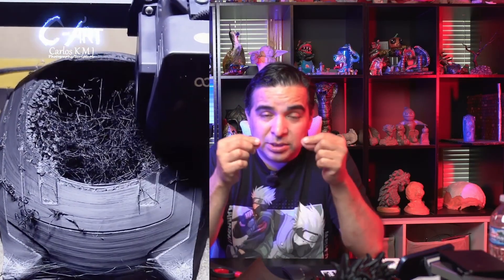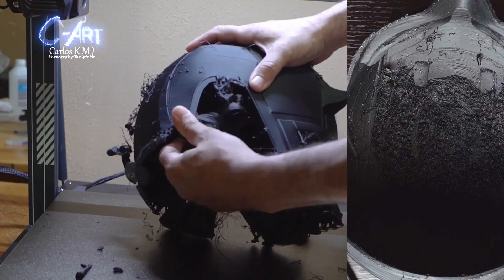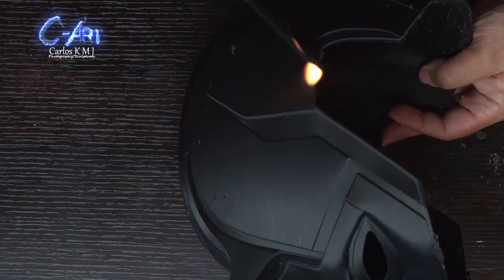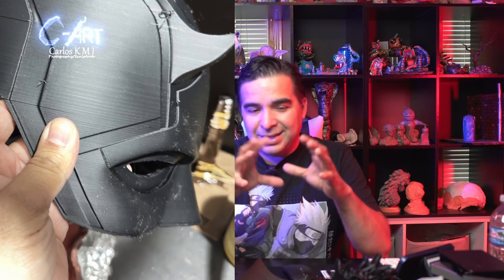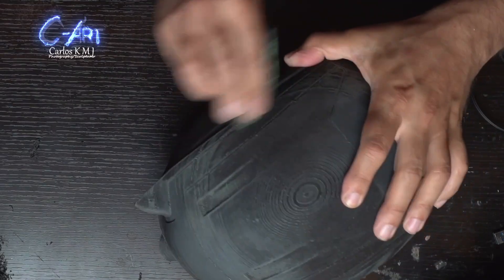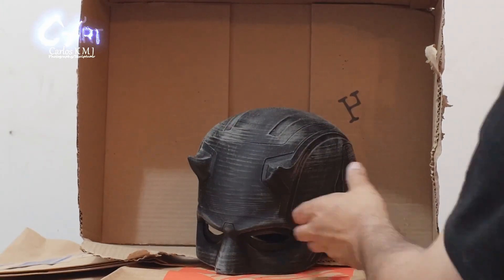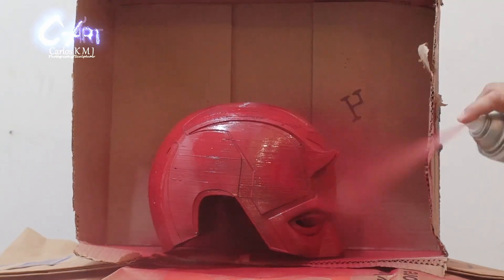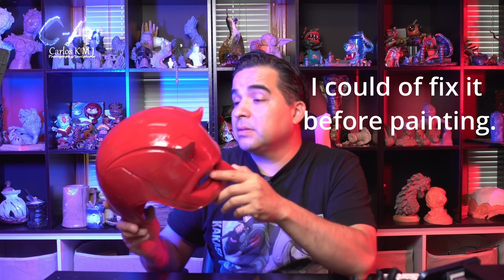This 3D print failed! but I didn't stop it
(((( Black Friday Amazon
If you enjoyed this video and want to help me make more, consider buying me a coffee or checking out my books

Filament Printers:
ELEGOO Neptune 3 Pro (small version)
ELEGOO Neptune 4 Pro
ELEGOO Neptune 4 Max
ELEGOO Saturn 4 Ultra 12K Resina
Plate for Neptune 3 Pro

Resin 3d printers:
ELEGOO Saturn 4 Ultra 16K
(my printer)ELEGOO Saturn 4 Ultra 12K
Creality Resin 3D Printer (small
Curing and washing station ANYCUBIC

Filament:
Glow in the dark PLA
3 colors PLA AZUL
BLACK PLA
PLA green blue (l USED FOR groot)

Nozzle 0.6

ELEGOO washable resin
ELEGOO washable resin Mint Green
UV Light
Resin Filter

ELEGOO Mercury XS Bundle Wash Cure Station